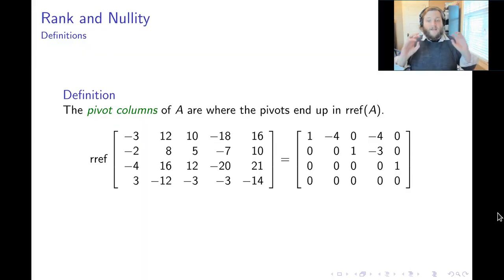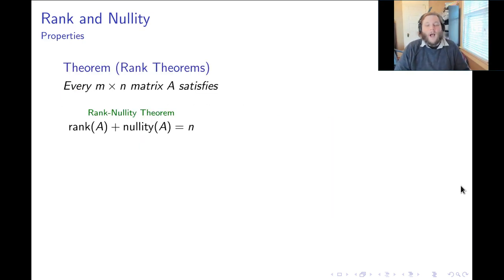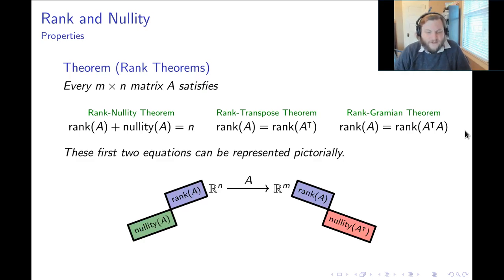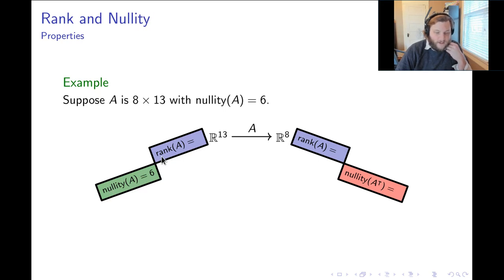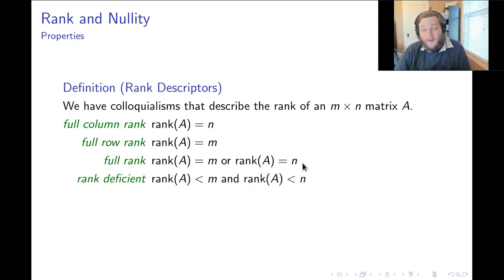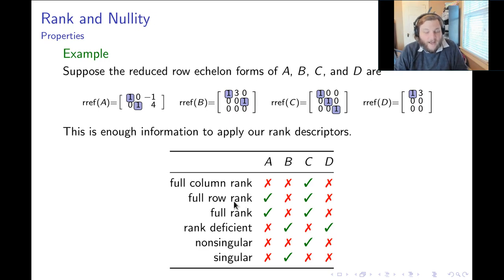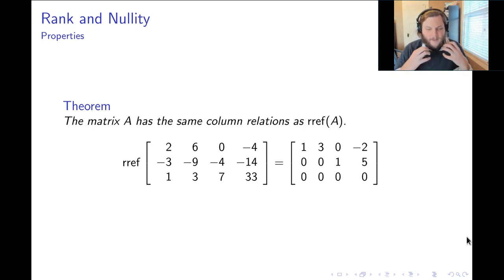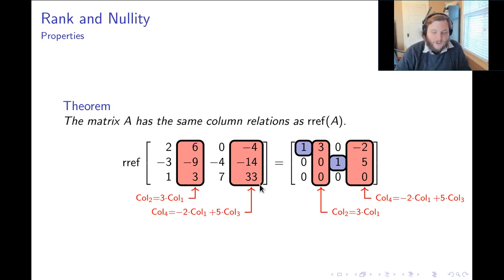Gauß-Jordan Elimination: Part 3/5 "Rank and Nullity"